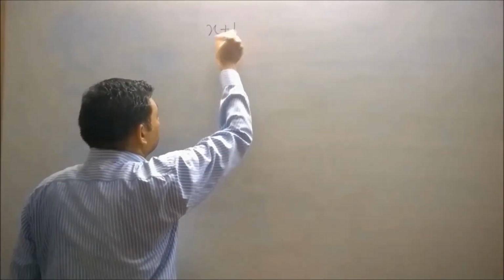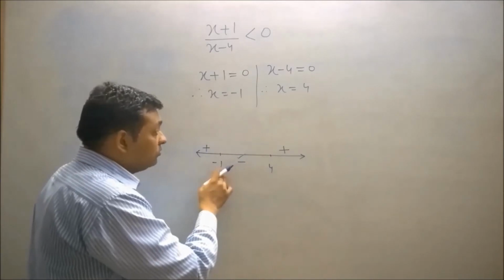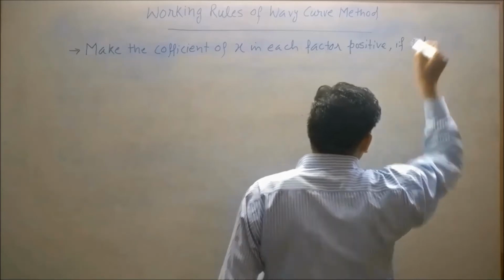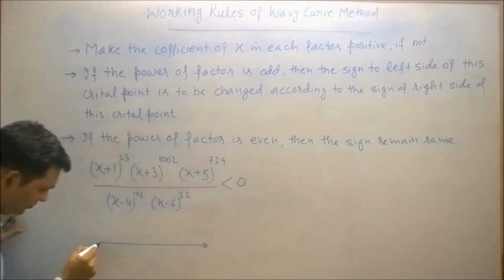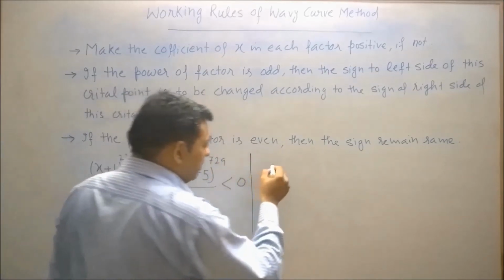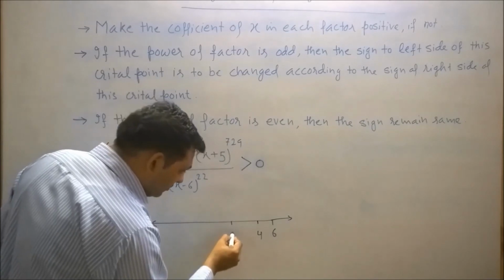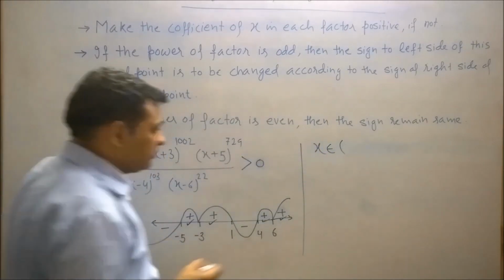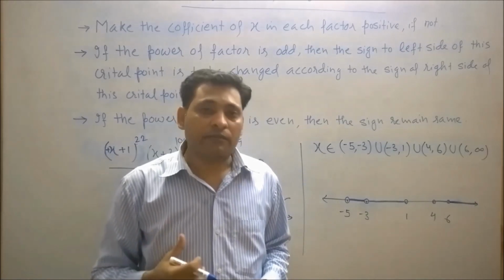Wavy Curve Method , shortcut trick to find domain of linear function, Solve Linear Inequalities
In this video I have discussed shortcut trick to find domain of linear function . Solve linear inequalities by wavy curve method . IIT JEE lecture on linear inequalities  in English this is important topic on linear inequalities for class 11 cbse in English .  Wavy curve method is very useful method in engineering